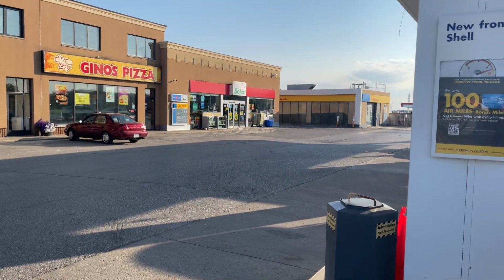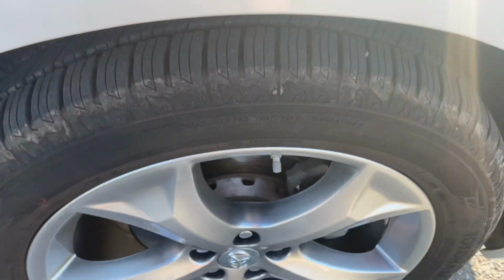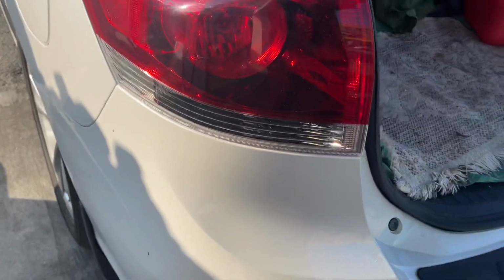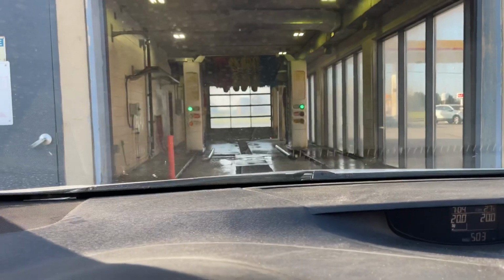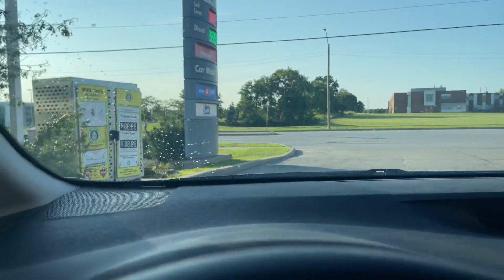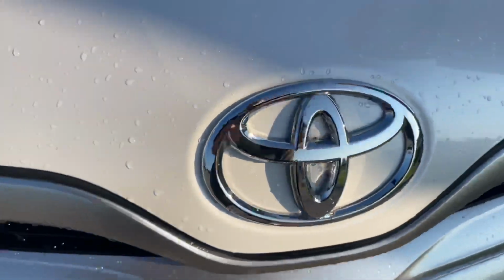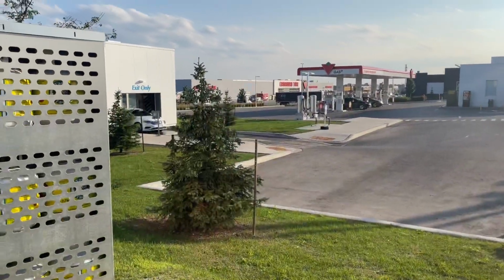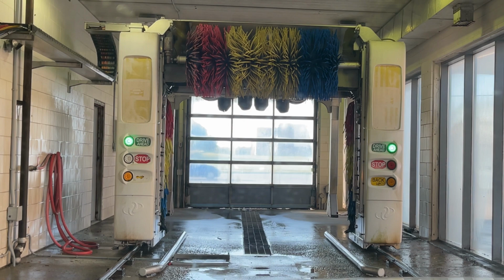Awesome Older Mark VII ChoiceWash XT at a Shell Choice Car Wash in Bradford (NOW GONE FOREVER)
Update: As With Today, This Wash Got Replaced With A Belanger Kondor KL2. If You Want To See It In Action, Then Here It Is.